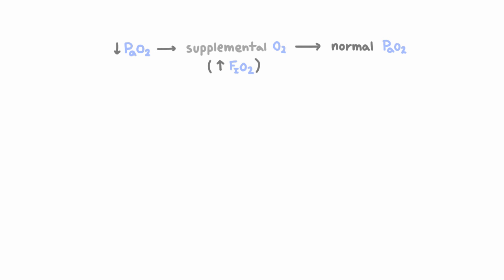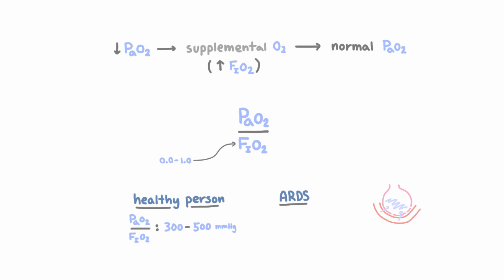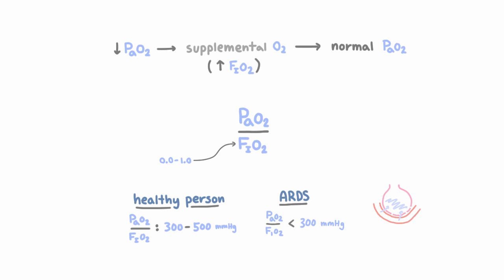PaO2 to FiO2 ratio